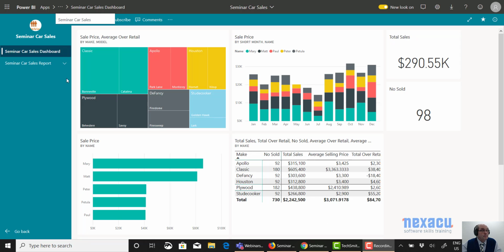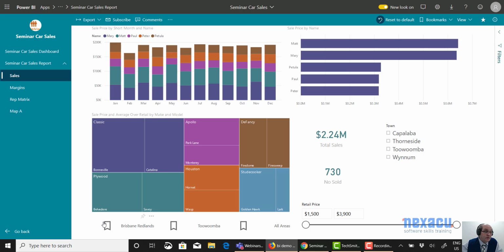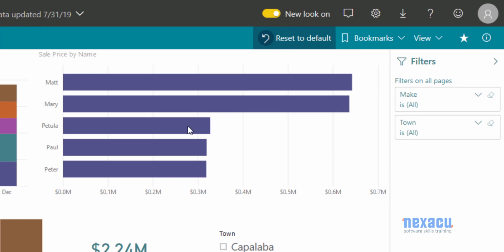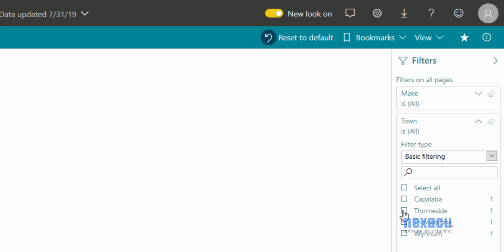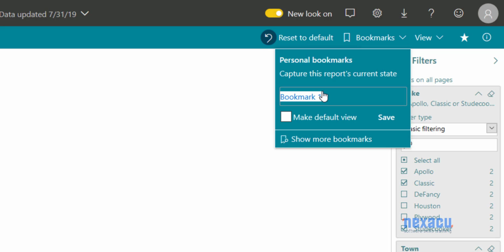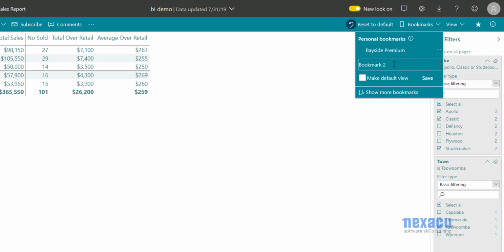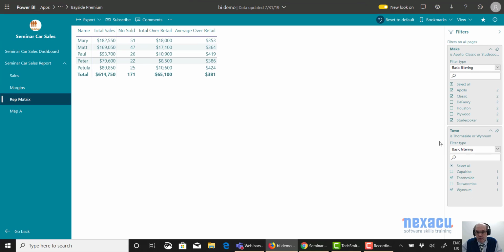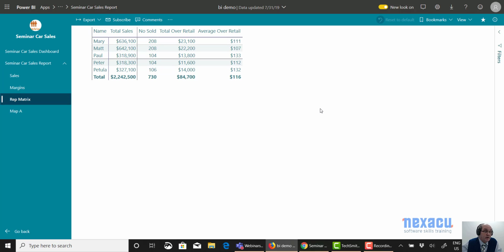Power BI Ep5 Bookmarks | Nexacu | Power BI Training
Learn what bookmarks means in Power BI and how to use them. Short tutorial from our experienced trainer Steven Knight.